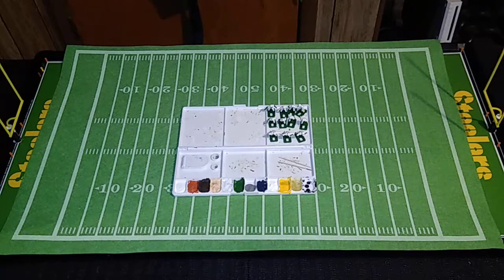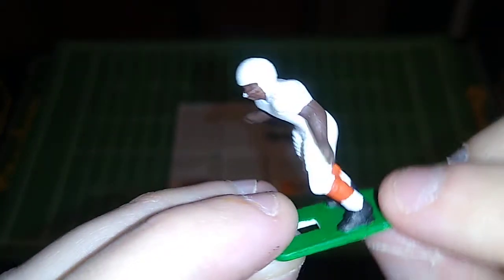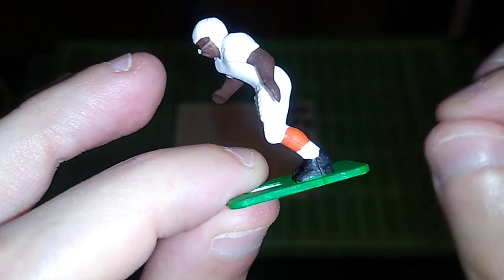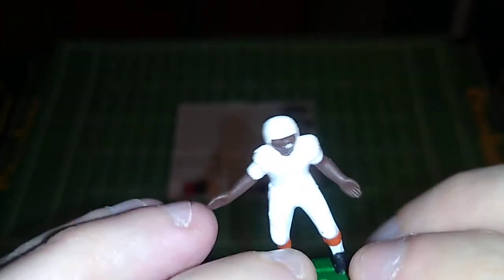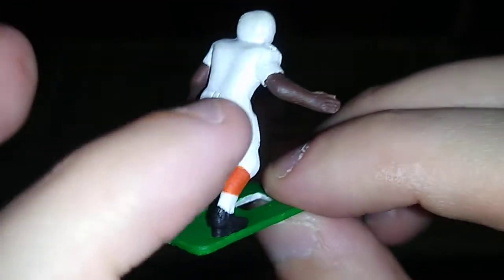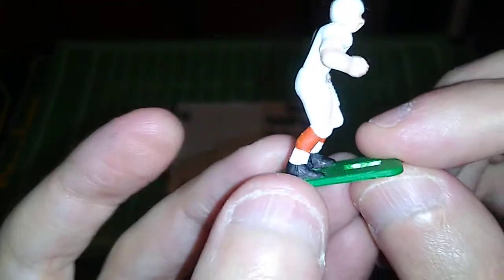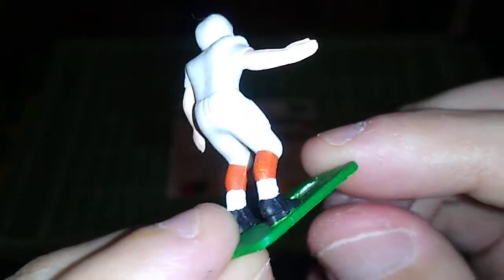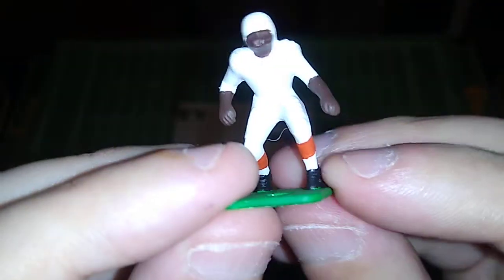Painting Fab 5 Electric Football Figures - Shoes, Socks, and Tights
Please note, this was filmed prior to the "dramatic" events of this week. I hope videos like this are helpful as a reference for your own painting ideas and techniques.